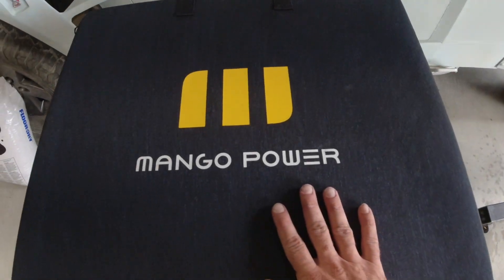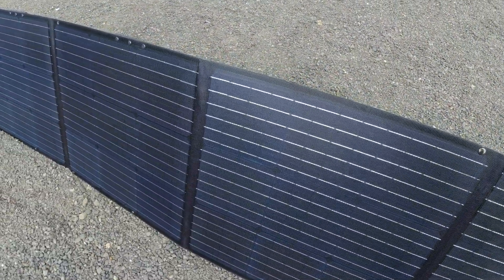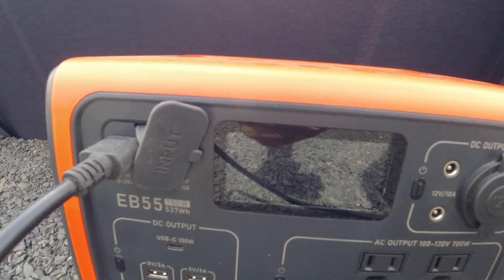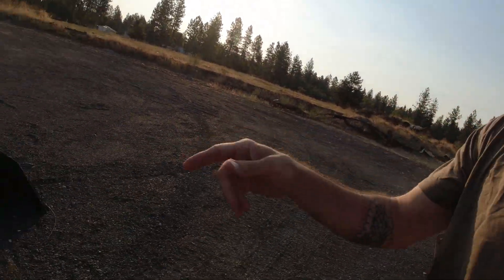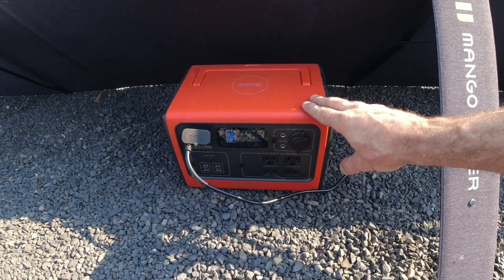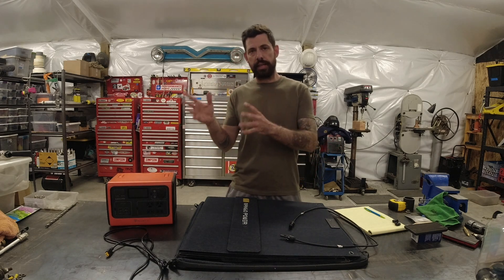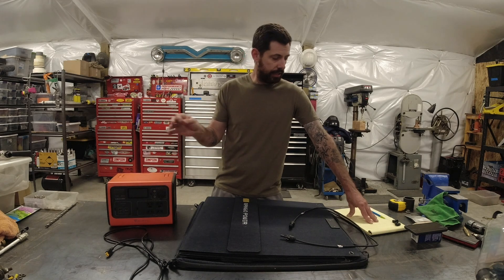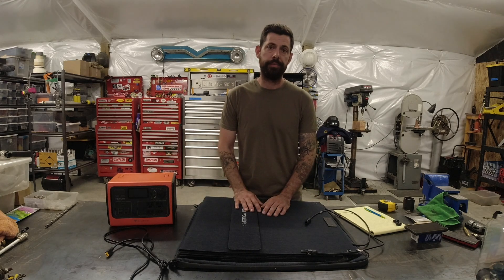Testing the Mango Power 200W Portable Solar Panels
30$ off for 1pcs:  solarpanel30

50$ off for 2pcs: solarpanel50

100$ off for 4pcs: solarpanel100